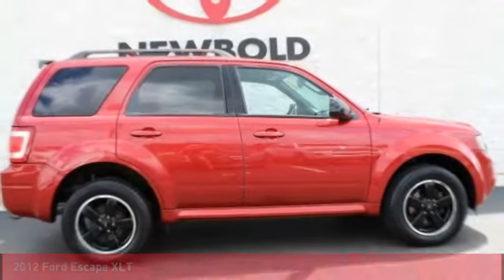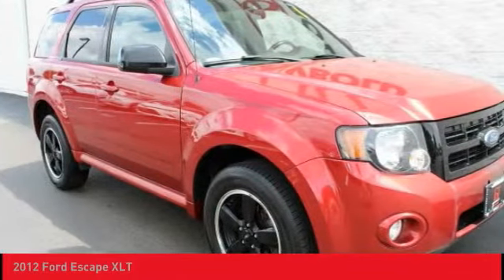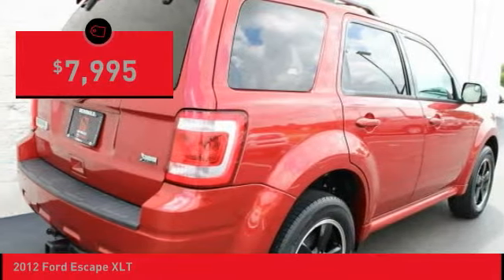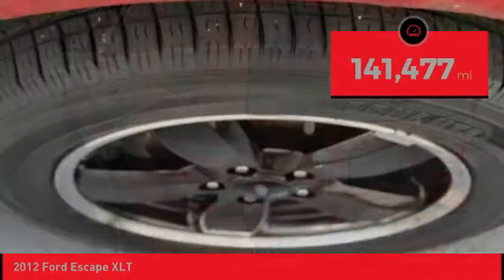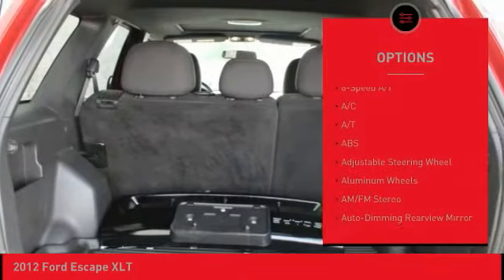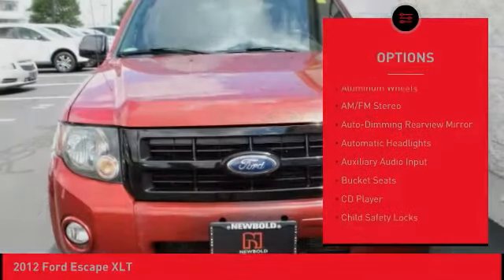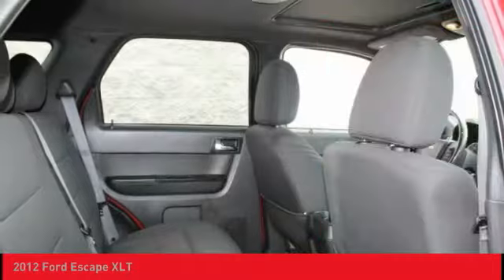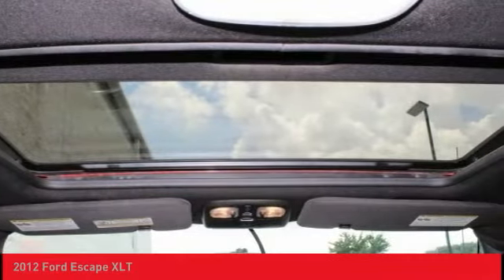2012 Ford Escape O'Fallon IL T18980A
2012 Ford Escape XLT

Newbold Toyota
1282 Central Park Dr

CARFAX One-Owner. Red 2012 Ford Escape XLT FWD 6-Speed Automatic Duratec 3.0L V6 Flex Fuel Escape XLT, 4D Sport Utility, Duratec 3.0L V6 Flex Fuel, 6-Speed Automatic, FWD, Red.brbrCARFAX CERTIFIED NO ACCIDENTS! Recent Arrival!brbrAwards:br  * 2012 KBB.com Total Cost of Ownership Awards   * 2012 KBB.com Brand Image AwardsbrbrbrReviews:brbr  * Like the rugged look of the old Ford Explorer and Jeep Cherokee, but don't want to deal with the truck-like ride, poor fuel economy and bulky size? The 2012 Ford Escape offers all the creature comforts of a car with the tall ride height and AWD ability of an SUV. Source: KBB.combr  * High-tech entertainment features; nifty automated parking option; hybrid model's impressive fuel economy. Source: Edmunds